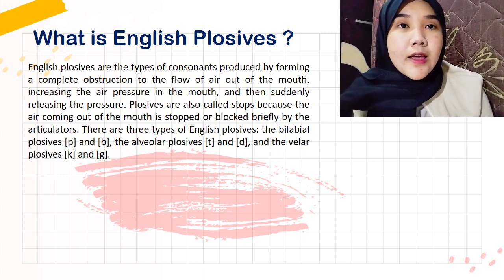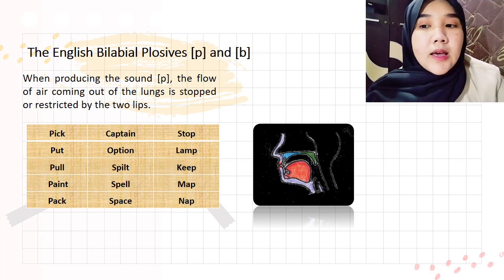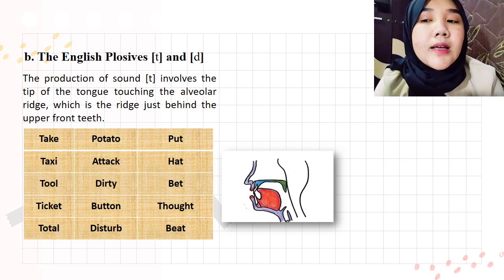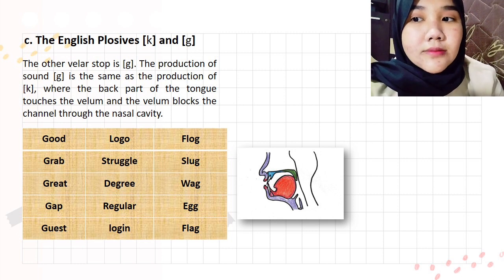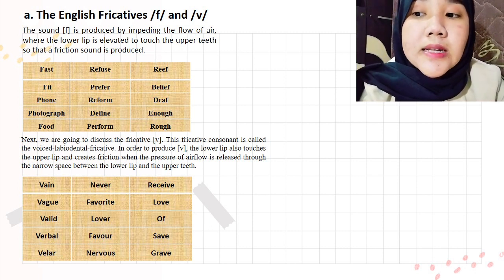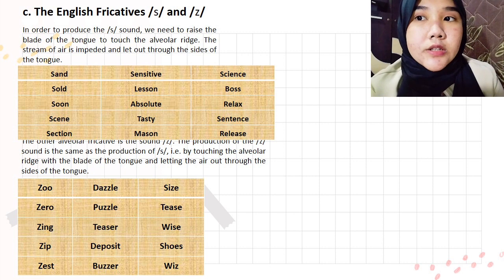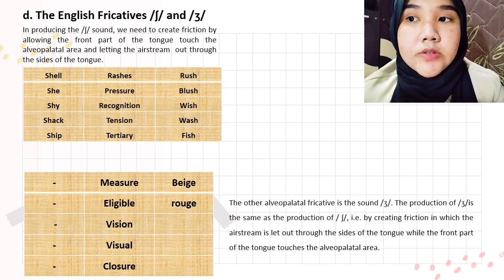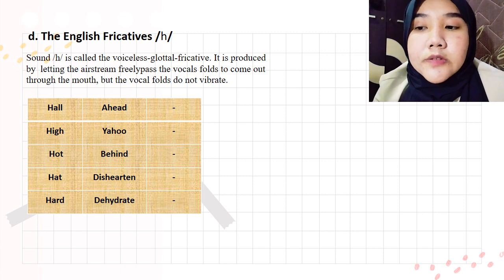English Plosives and English Fricatives || Phonology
This video was made to fulfill an assignment from the Phonology course. This video is the final assignment of semester 3. who made this video me,

Lecturer: Mr. Habibi Nur Hidayanto, M.Pd.
Name    :Ika Ade Liana
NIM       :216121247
Class     :3I

Fakultas Adab dan Bahasa
UIN RADEN MAS SAID SURAKARTA